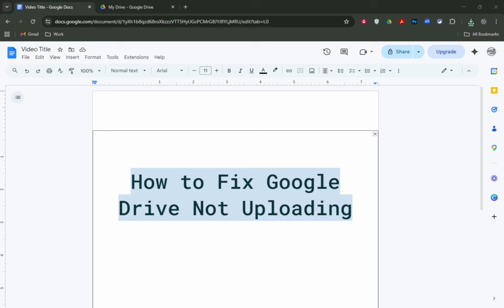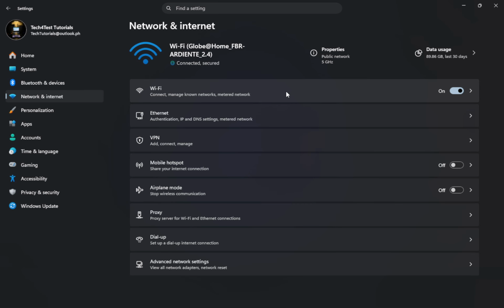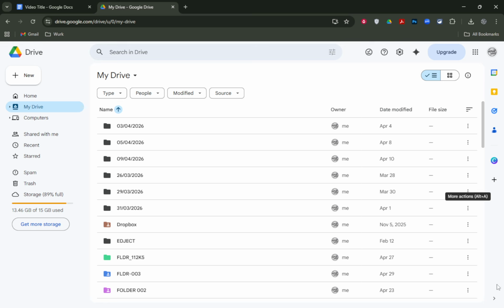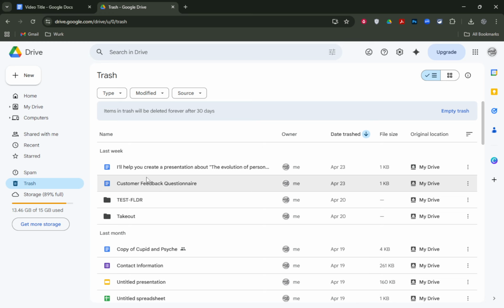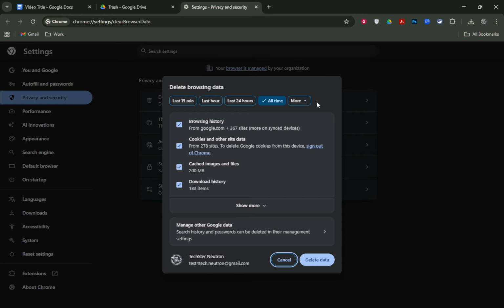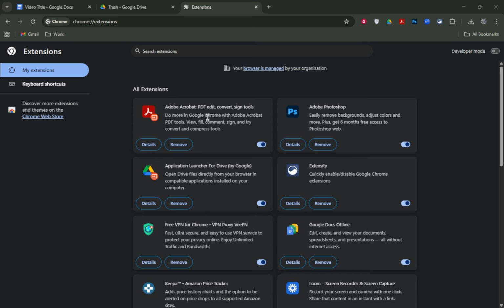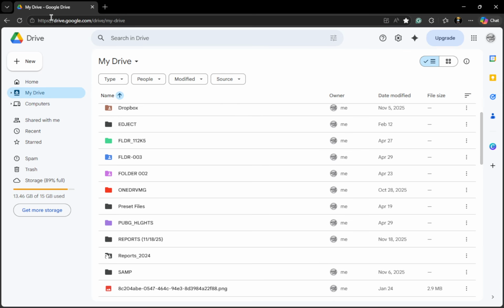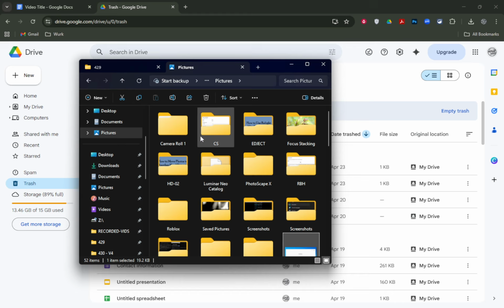How to Fix Google Drive Not Uploading [2026 Full Guide]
How to Fix Google Drive Not Uploading

In this video, we help you resolve the common issue where files or folders fail to sync or upload to Google Drive. Addressing these connectivity and synchronization roadblocks is essential for ensuring your data is securely backed up and accessible across all your devices, maintaining the integrity of your digital workspace and collaborative projects.

We emphasize the importance of verifying your network stability and utilizing the application’s background refresh parameters to ensure the upload queue is active. By reviewing your account storage status and identifying potential conflicts within the browser or desktop interface, we can ensure your file transfers are successfully completed, allowing for a more reliable and automated data management experience within the Google Workspace ecosystem.

Technical Specs:
Software: Google Drive; Feature: Troubleshooting & Data Synchronization.